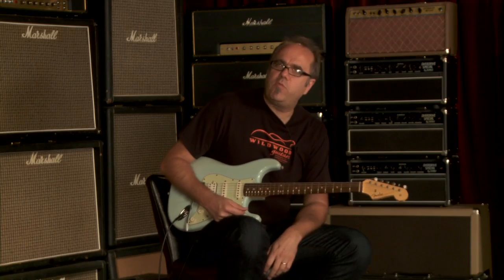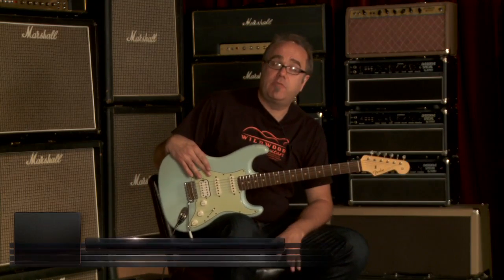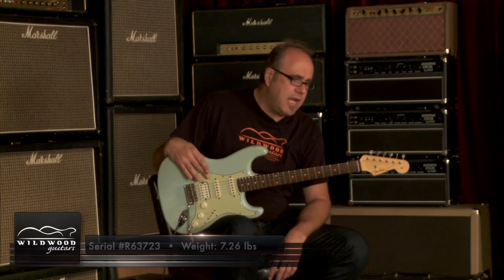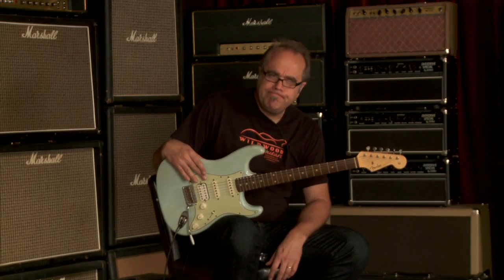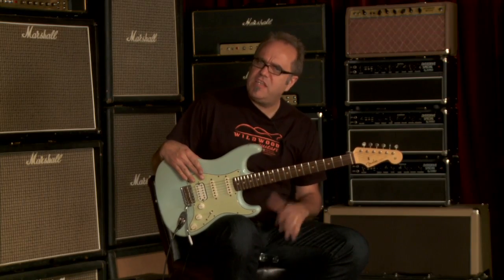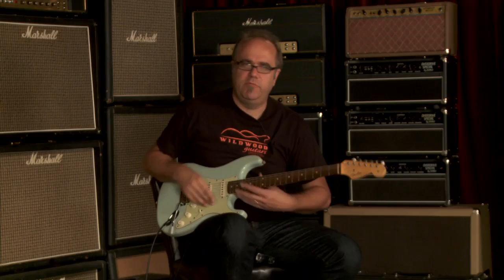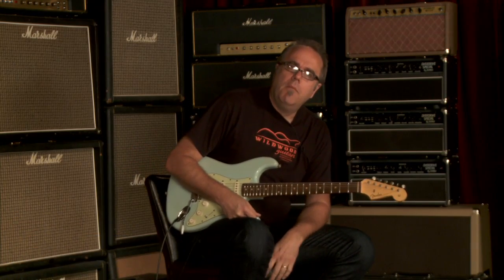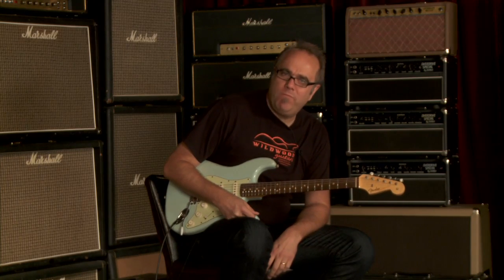Fender Custom Shop Dealer Select Wildwood "10" 1961 Stratocaster Relic • SN: R63723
Straight from the Fender Custom Shop and Wildwood Guitars come some of the finest Strats and Teles we’ve ever had the pleasure of offering: the Fender Dealer Select Wildwood ""10s."" These instruments feature ""faded"" thin nitrocellulose finishes, hand-selected tone woods, Custom Shop pickups, and unique appointments like a 10"" fingerboard radius and 6105 frets. The guitars ship with a Certificate of Authenticity and a Custom Shop Limited Edition black hardshell case. The guitars combine modern features with vintage vibe and tone, and they're available exclusively at Wildwood Guitars.

Serial Number: R63723
Brand: Fender Custom Shop
Model: Dealer Select Wildwood "10" '61 Strat Relic
Finish Color: Faded Sonic Blue
Aging: Relic
Finish Type: Nitrocellulose Lacquer
Weight: 7.26 lbs
Body Wood: Alder
Neck Wood: Quarter Sawn Maple
Neck Shape: Mid 60s "C"
Fingerboard: Indian Rosewood
Fingerboard Radius: Exclusive Wildwood Custom "10" Radius
Inlays: Clay Dot
Scale Length: 25.5"
Width at Nut: 1.650"
Nut Material: Bone
Frets: Dunlop 6105
Pickups: 2 John Cruz Limited Single-Coil and 1 '59 Duncan Humbucker
Controls: 1 Volume, 2 Tone, 5-way Switch
Hardware : Chrome
Bridge: Vintage Tremolo
Tuners: Vintage Style with Nickel Buttons
Pickguard: 3 Ply Aged Mint
COA: Yes